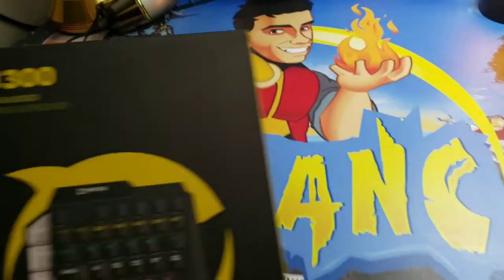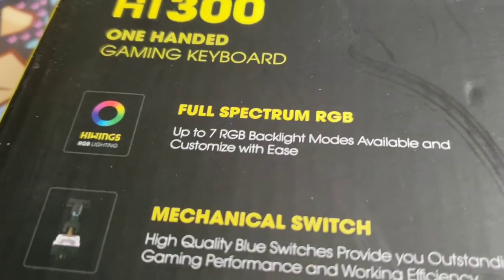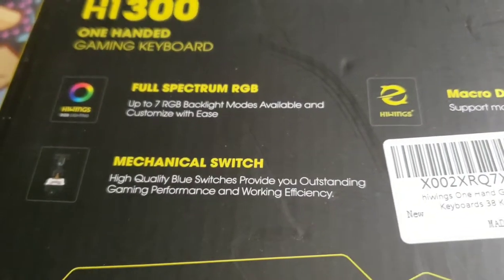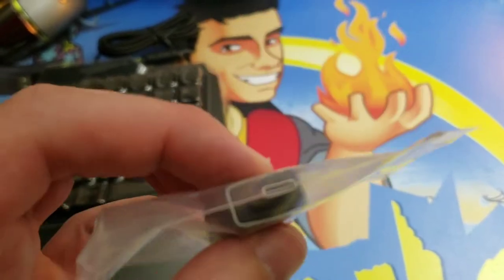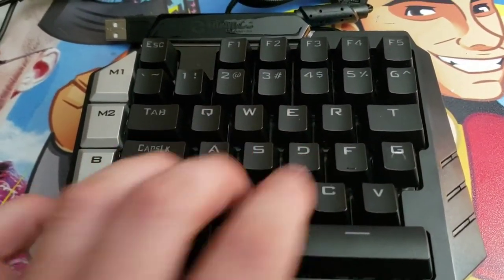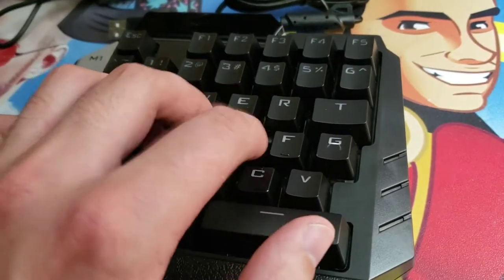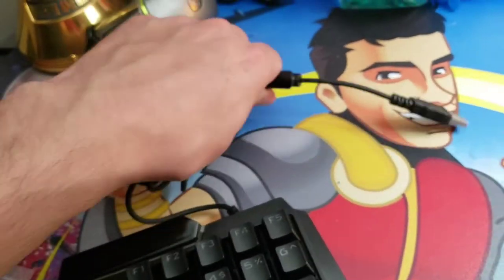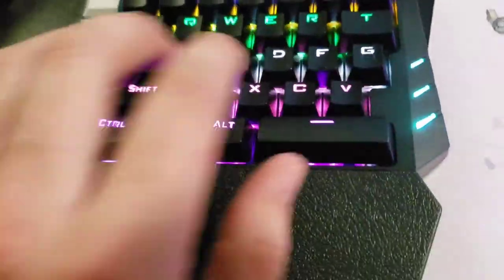One Handed Gaming Keyboard with RGB Backlit Mechanical Keyboard Unboxing & Setup